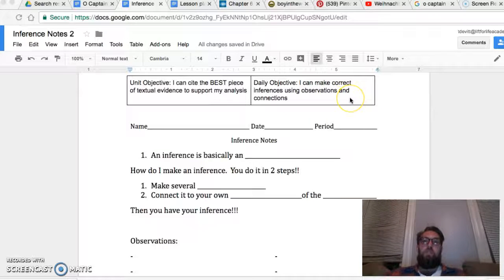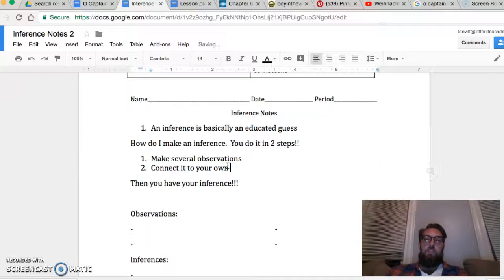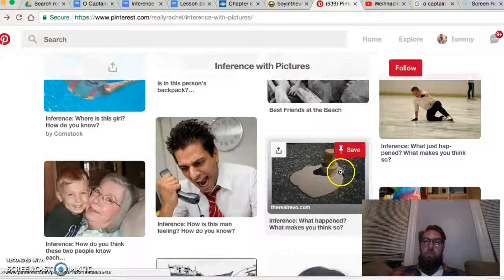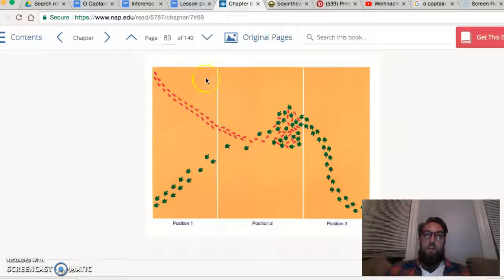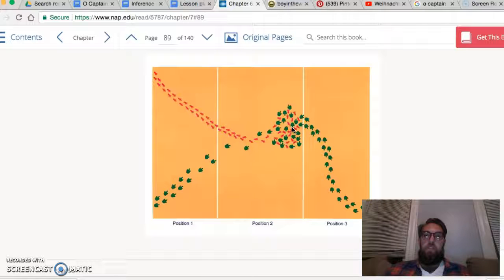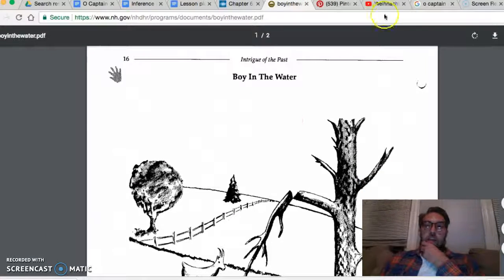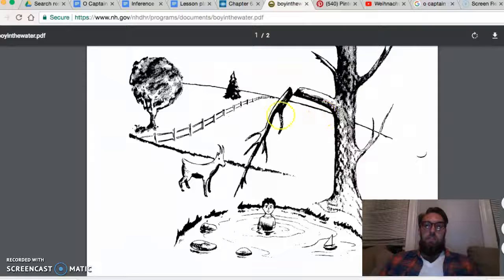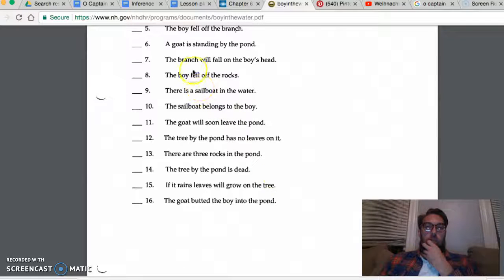Inference Notes Images and Videos